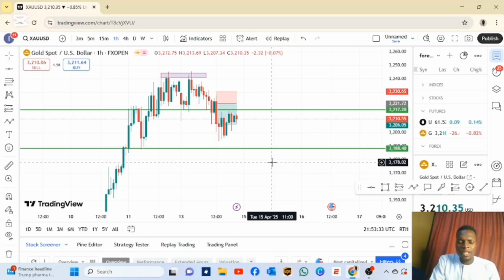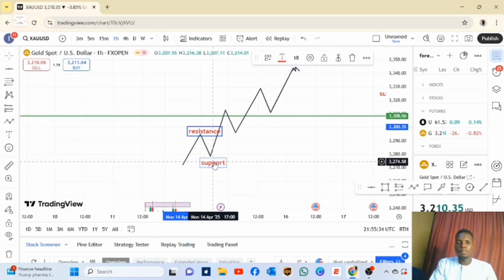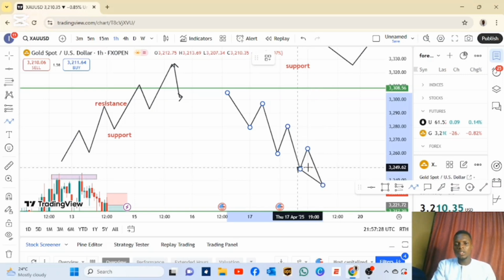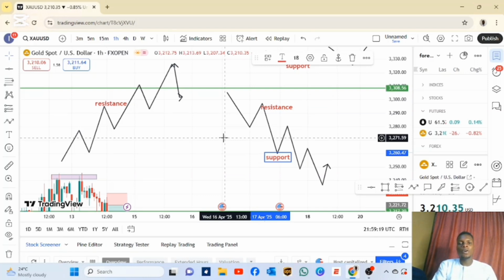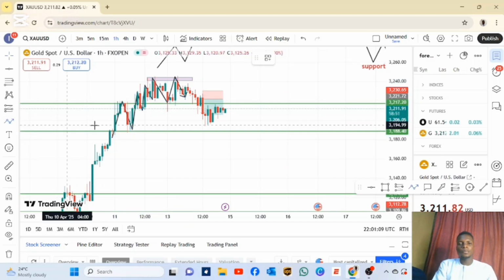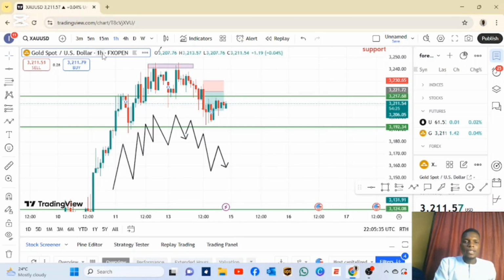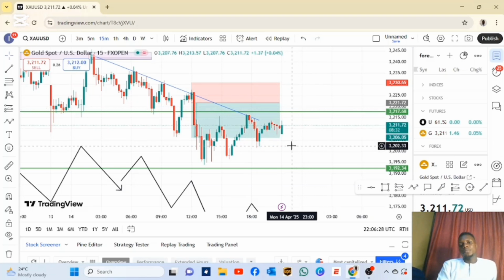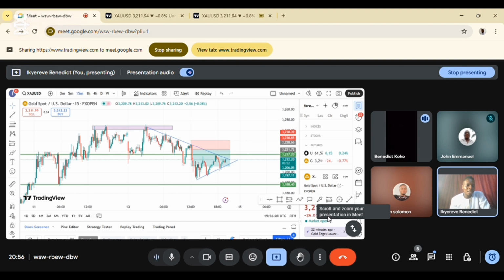Live analysis on market structure and how to enter the trade